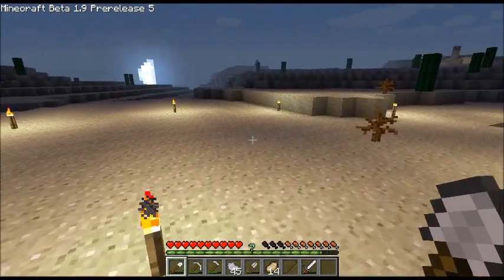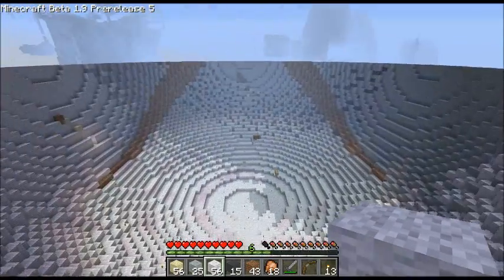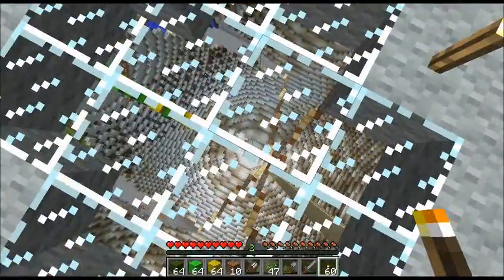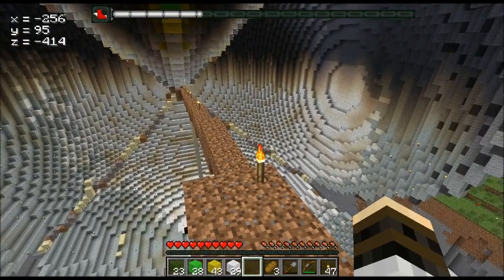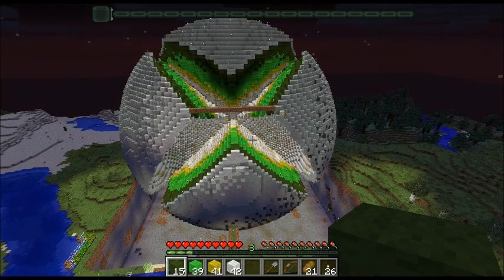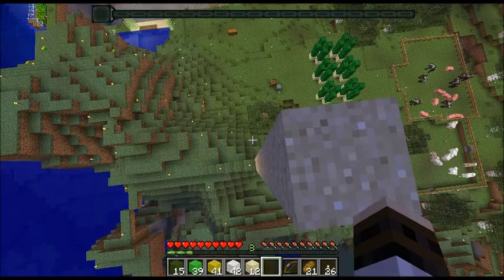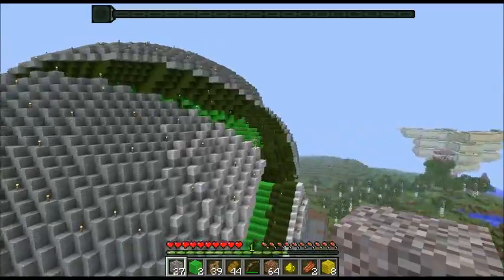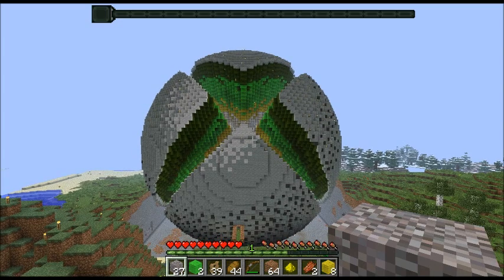Minecraft - Best Xbox Logo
a long build of a gigantic xbox logo... all wool, all done by me,